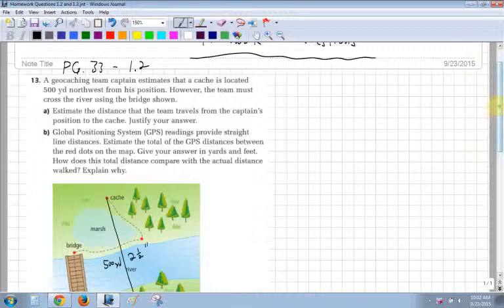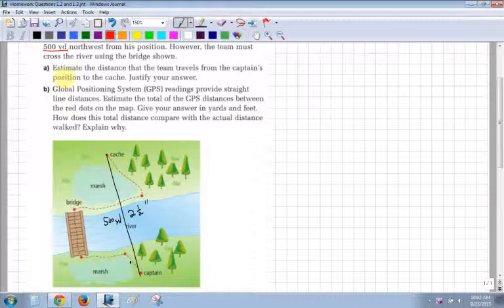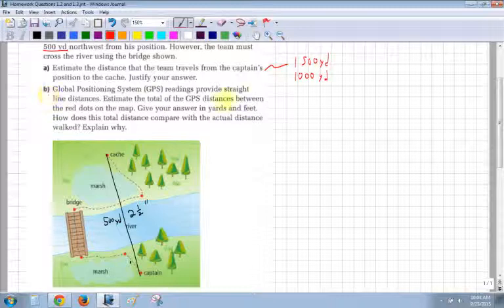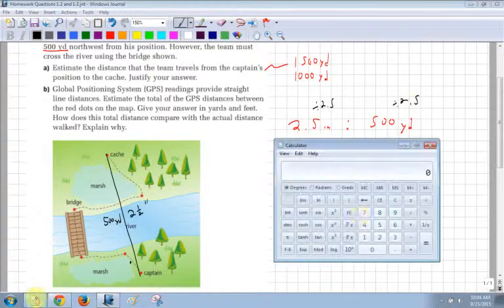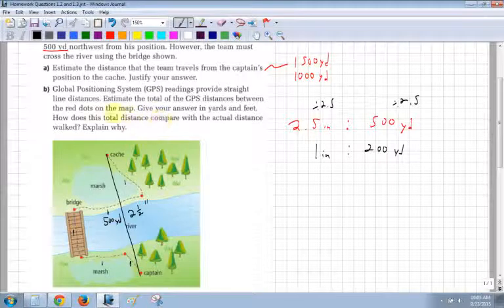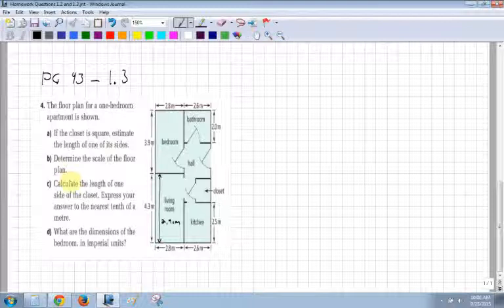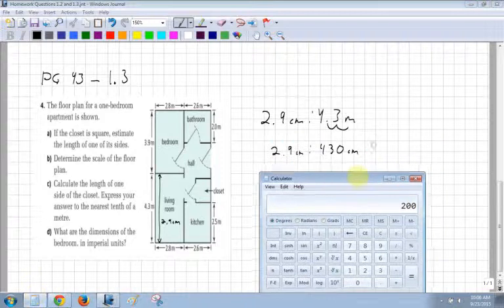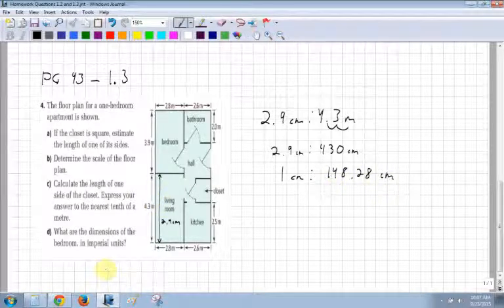FMP 10 Measuring Questions